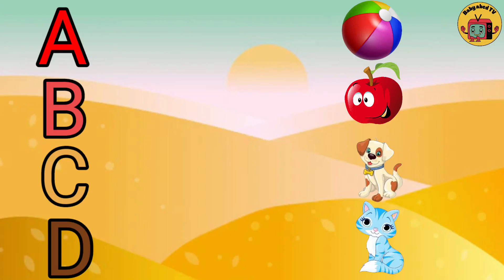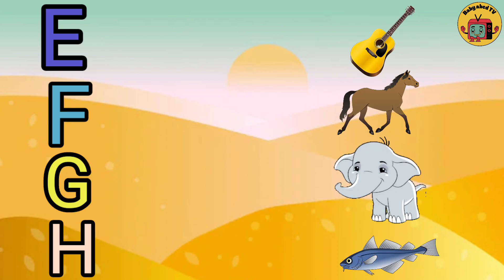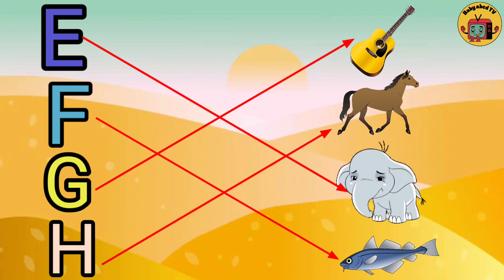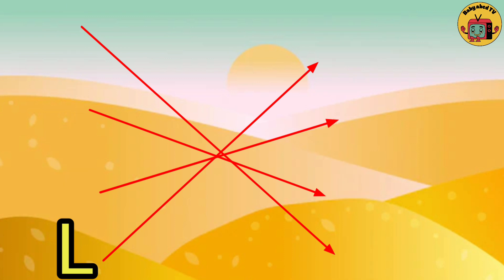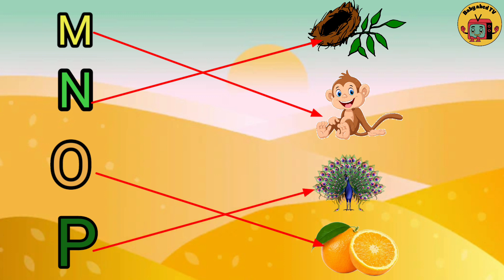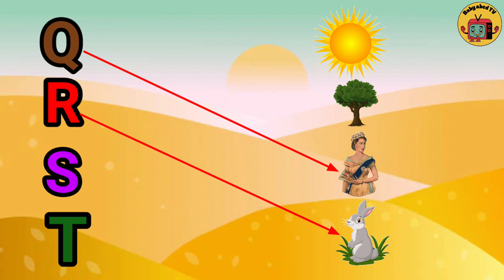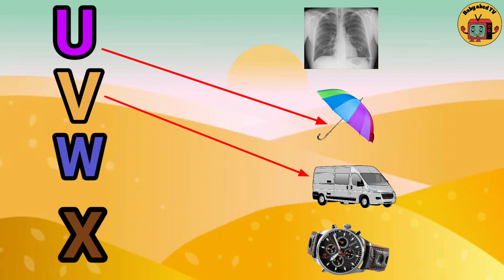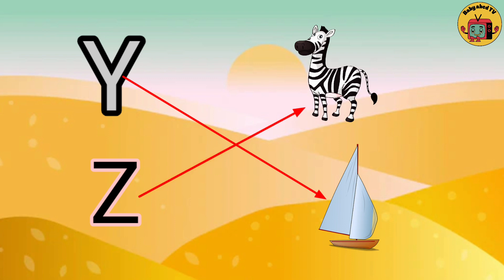Matching letters with pictures, matching fun for kids, a for apple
Hello kids! in this video you're going to learn tracing letters. After watching this video you'll be able to trace and identify letters.

A for Apple learning for kids B for Ball C for cat d for dog e for elephant
अ से अनार आ से आम A to Z alphabets abcd for kids how to identify letters
abcd learning with color  abcd rhymes for kids abcd song abc song abcd song kidssongs abcdefgh a for Apple b for boy  a for Apple b for ball c for cat
हिंदी वर्णमाला
 हिंदी स्वरव्यंजन
हिंदी rhymes अ से ज्ञ तक
alphabets tracing for kids
kidsrhymes
phonics song for kids
abcd phonics
ABC song  k se kabutar kh se khargosh
alphabet, for kids, A for apple, alphabets song, alphabet song, Abc phonics song, Abcd, abcd song,se anar, a se anar aa se aam, a se anar wala, अ से अनार आ से आम, अ से ज्ञ तक, क से कबूतर, k se kabutar, hindi phonics song, hindi varnmala abcd rhymes, abcd song, abc song, A for apple B for ball, a for apple b for ball c for cat, learn the matching for baby
matching words
match the exact words
matching abcd
chhote bachho k liye matching game
सही मिलान करना
छोटे बच्चों का खेल
learn matching with fun abc songs, abc songs for children, learn alphabets, songs for kids, abc, nursery rhymes, learn abc